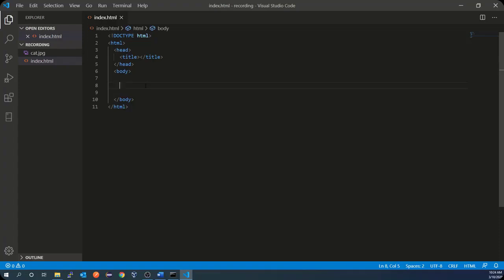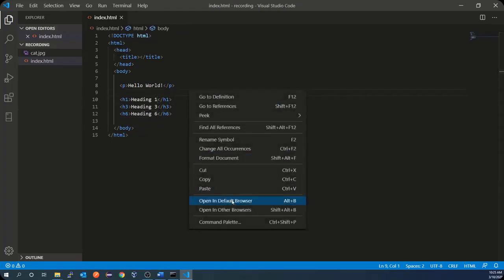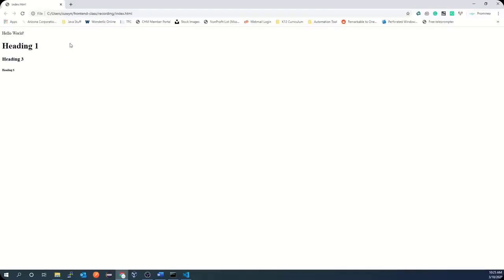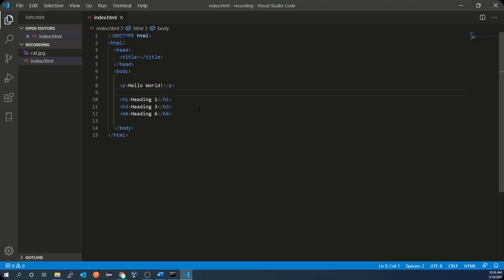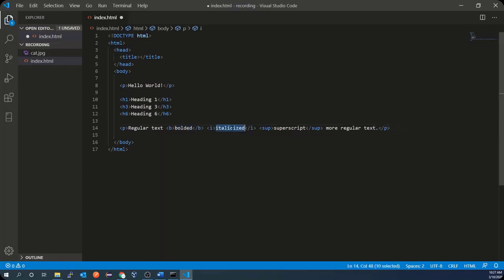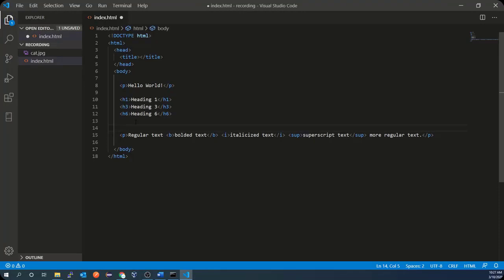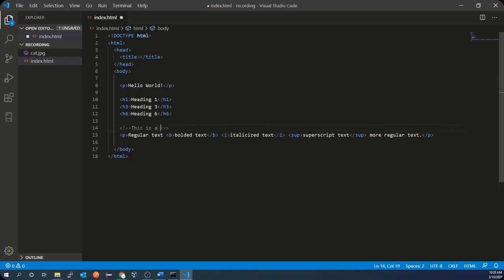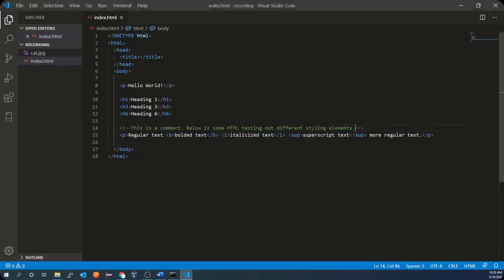Text elements in html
In this Video we will talk about text elements in html. text elements includes
paragraph_tags_html heading_tags_html html_list_tags and many other which I share inthis video also.